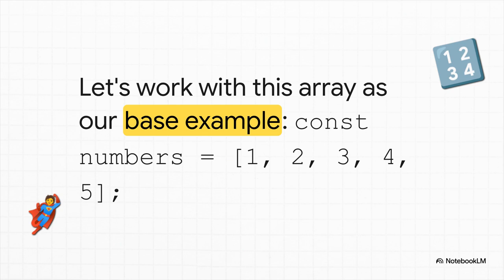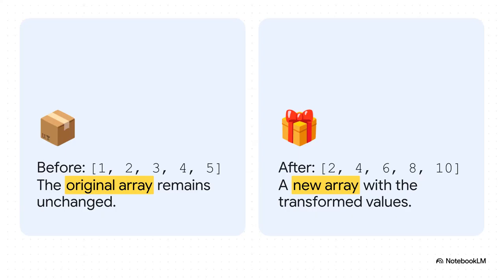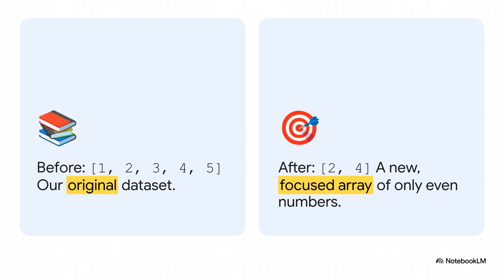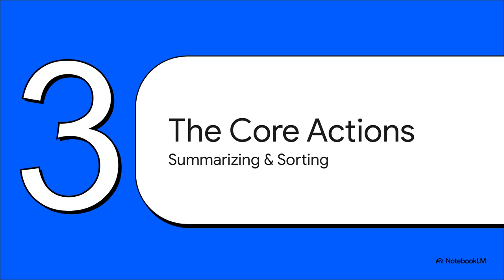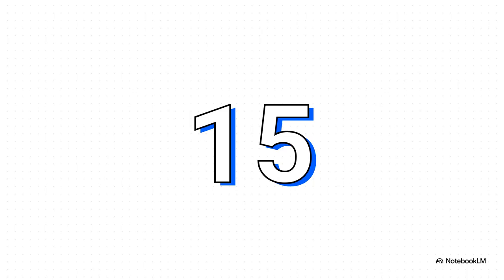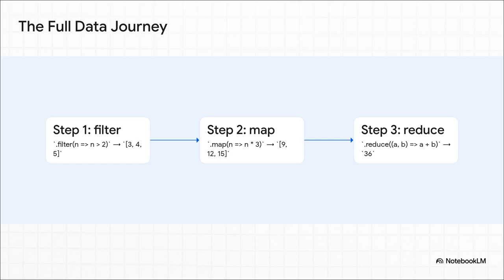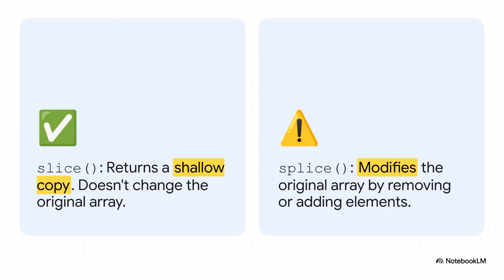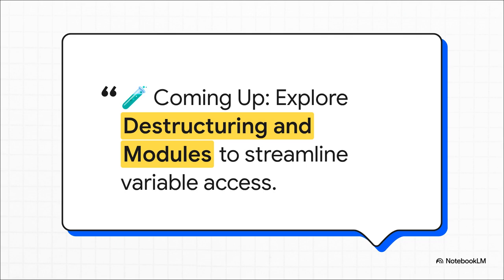JavaScript Array Mastery: Methods and Operations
🎥 JavaScript Array Mastery: Methods and Operations | JavaScript for Beginners – Ep 11

Arrays are one of the most essential and frequently used data structures in JavaScript. In this episode, we take a deep dive into how arrays work, how to manipulate them, and how to use powerful built-in methods to process collections of data efficiently.

What You’ll Learn:

* Creating arrays using literals and constructors
* Accessing, updating, and removing elements
* Understanding array indexing and length
* Looping through arrays: `for`, `for...of`, `forEach()`
* Key array methods:
  → `push()`, `pop()`, `shift()`, `unshift()`
  → `slice()`, `splice()`, `concat()`
  → `indexOf()`, `includes()`, `find()`, `filter()`
  → `map()`, `reduce()`, `sort()`, `reverse()`
* Immutable vs mutable operations
* Nesting and flattening arrays
* Best practices for clean, performant array manipulation

Why This Matters:
Arrays are used in **loops, API responses, UI rendering, event handling, and more**. Knowing how to work with them fluently unlocks your ability to write efficient, readable code in any JavaScript project.

Practice With:

* Real-world examples: to-do lists, shopping carts, filtering user data
* Rewriting common loops using `map()` and `filter()`
* Debugging array-related bugs and off-by-one errors
* Building logic that transforms, combines, and analyzes lists of data

Timestamps:
00:00 – Introduction